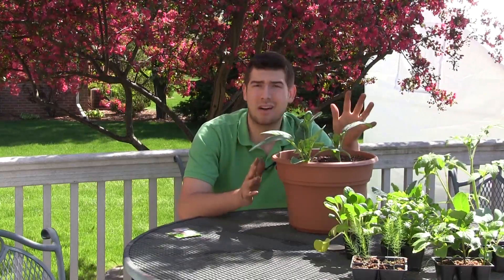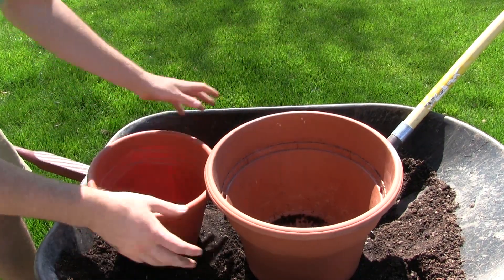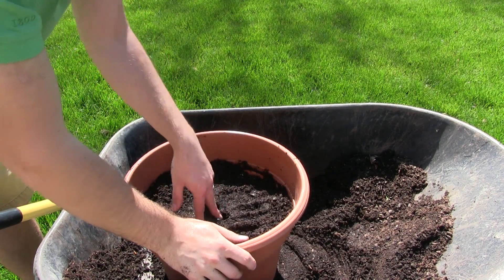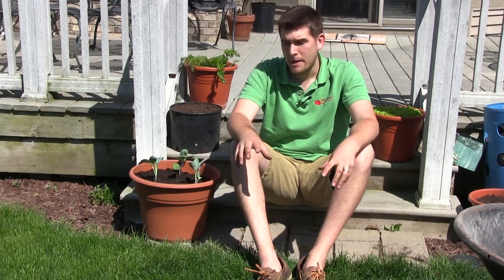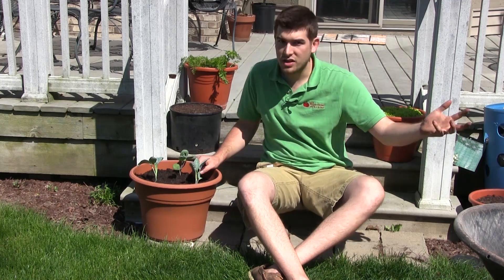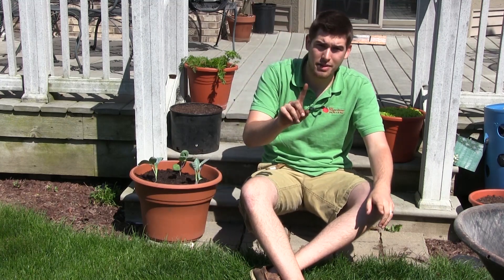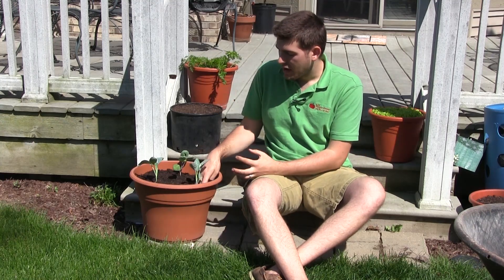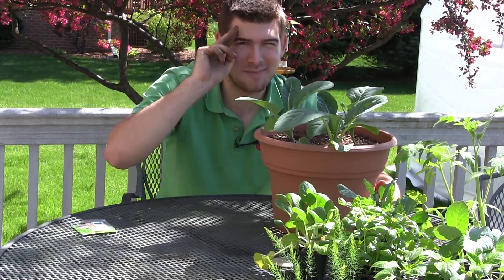How to Grow Broccoli In Containers - Complete Growing Guide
Broccoli is not something that crosses many gardeners' minds as
something that can or should be grown in containers, however, it is actually very easy to grow broccoli in containers! In fact, it is so easy, that I grow 3 broccoli in a single pot! This episode will show you how to do it and will discuss topics of container gardening like soil type, sunlight requirements, fertilizing, watering, spacing, and other care tips and tricks to getting amazing broccoli even from a porch, patio, or apartment! Get your urban garden growing today!

Send garden snail mail to:
MIgardener
1426 Oakland Ave